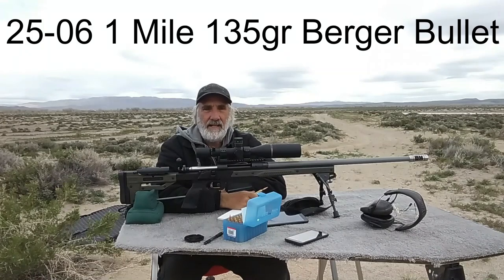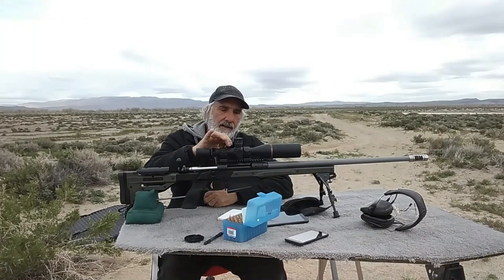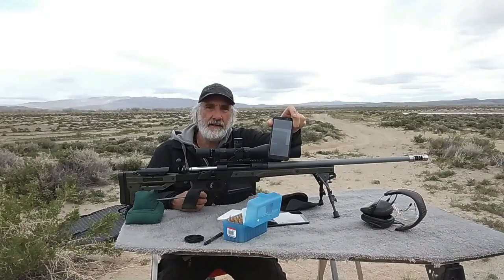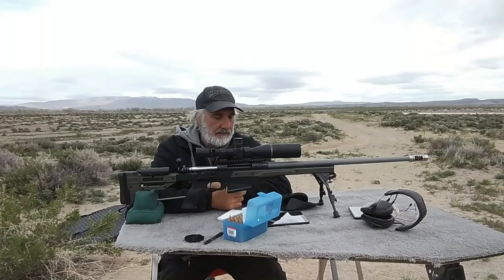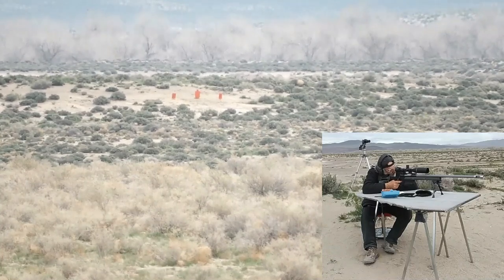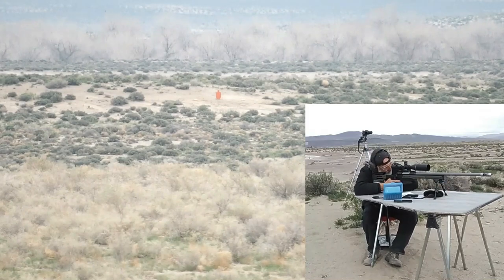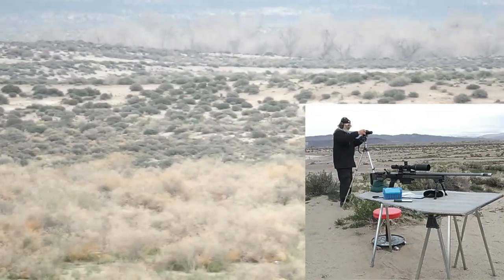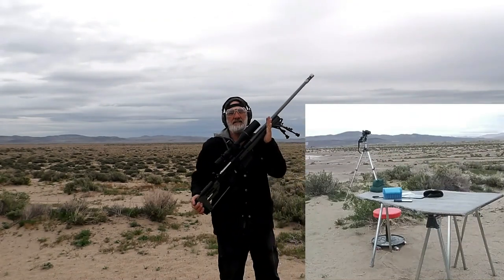25-06 1 Mile 135gr Berger Bullets 12 Inch Target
25-06 1 Mile 135gr Berger Bullets 12 Inch Target 6 Hits.